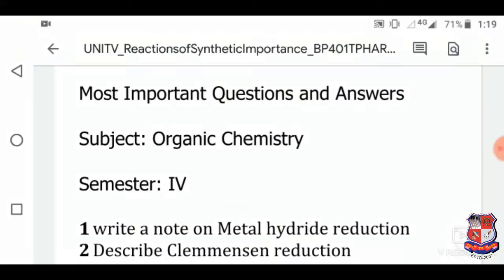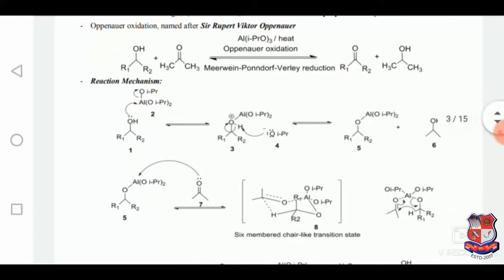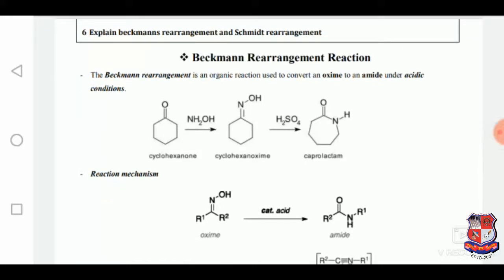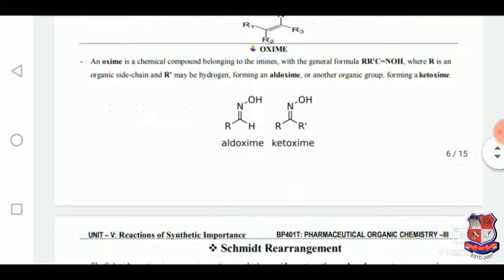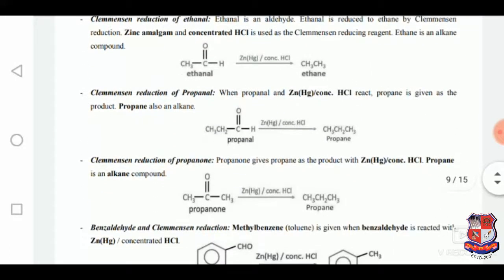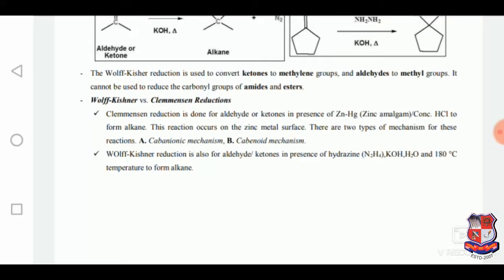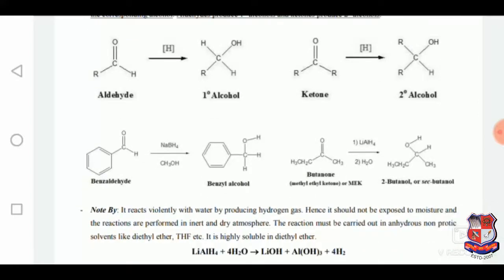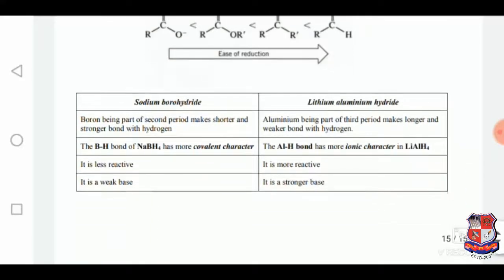GTU_PHARMACY_BP401TT_Reactions of Synthetic Importance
BP  -  PHARMACY
Subject : BP401TT  -  Pharmaceutical Organic Chemistry III (Sem-4)
Created By : Mr.Patelia Emanual [Assistant Professor] | 28 Apr 2020 | 83 MB
College : 286 - SMT. S. M. SHAH PHARMACY COLLEGE, AMSARAN
Topic : Reactions of Synthetic Importance